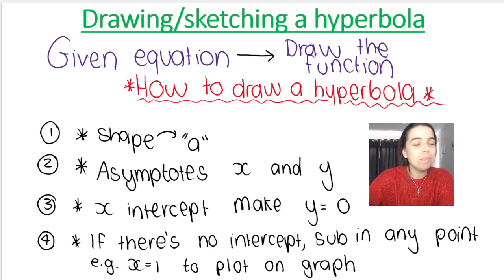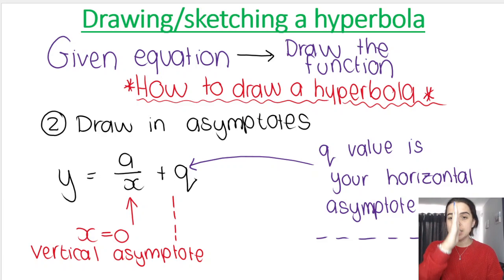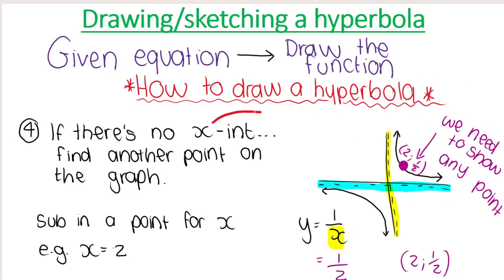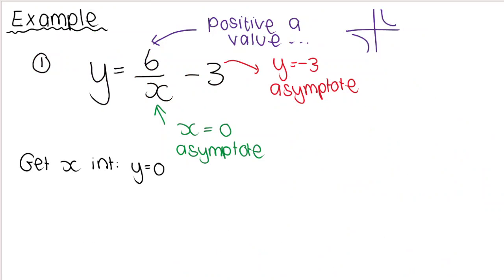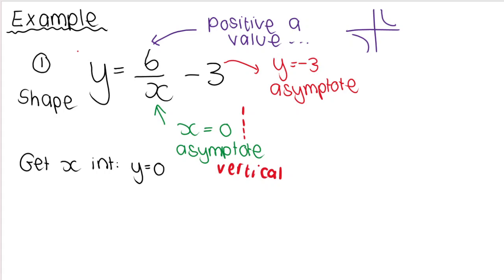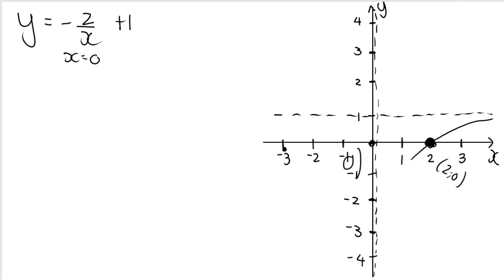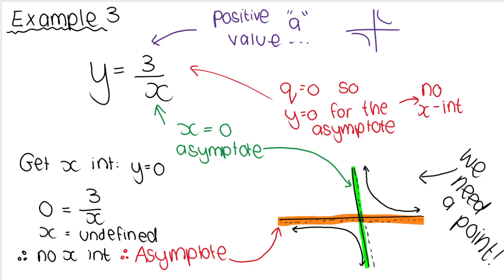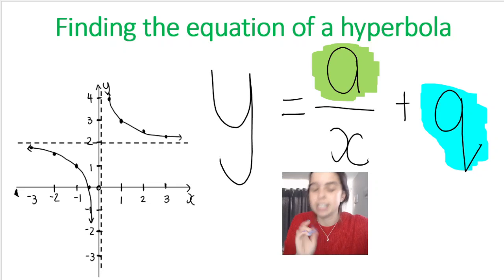How to Draw a Hyperbola: Grade 10 Functions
Drawing or sketching a hyperbola with me! :D Another functions video! What else do you want to see for exams?

In this video, we go over how to draw a Hyperbola (hyperbolic function) in grade 10 maths (topic: functions).

More functions:

I teach Maths and Physical Sciences - let me know what else you'd like to see me do a video on in the comments below! :D'